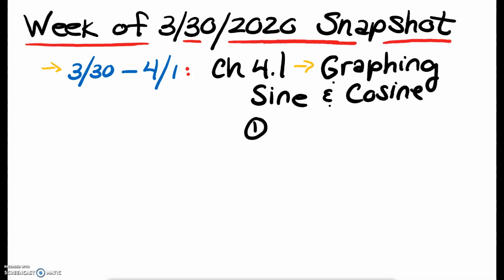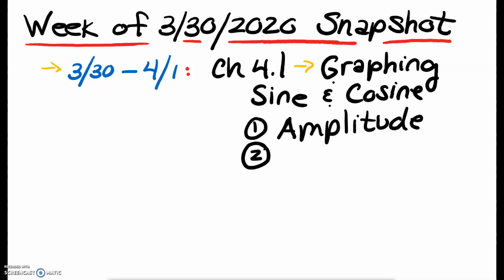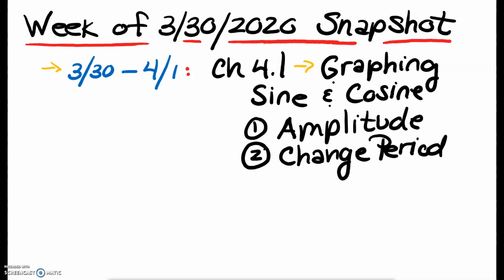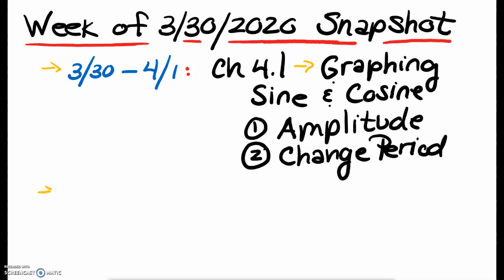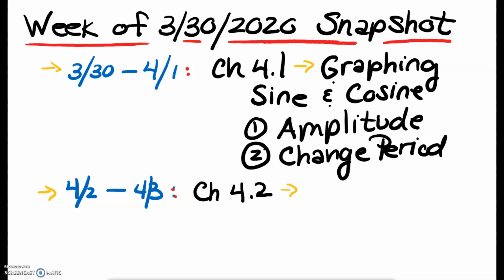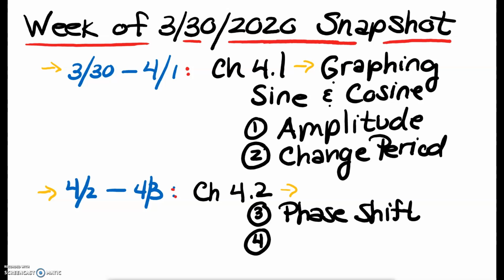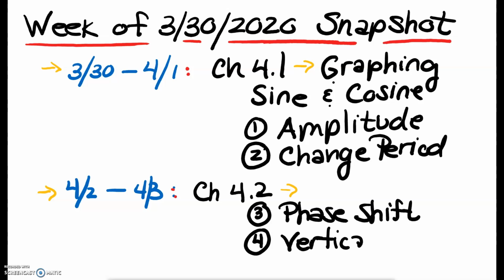Snapshot of week 3/30 - 4/3: Honors Algebra 2 & Trigonometry